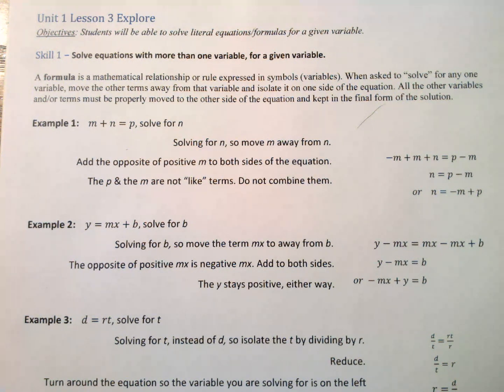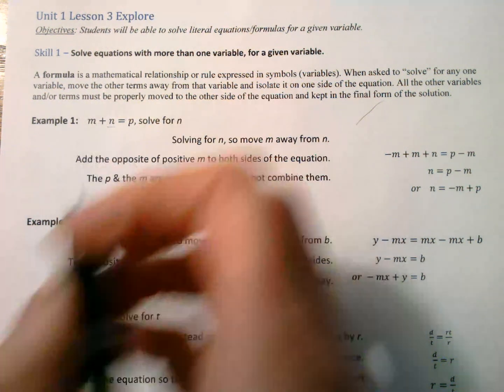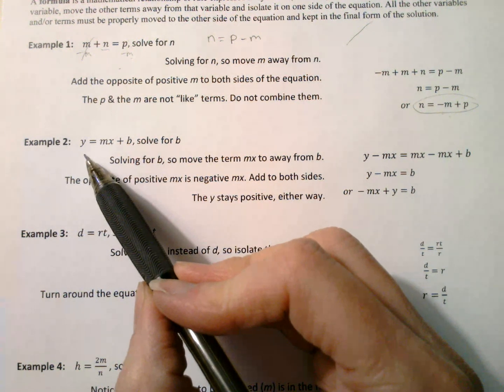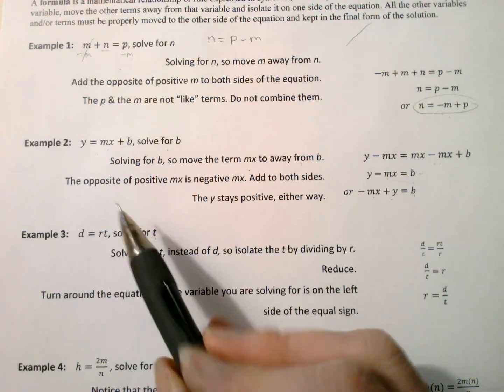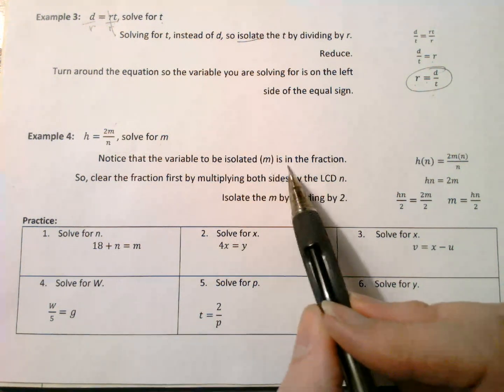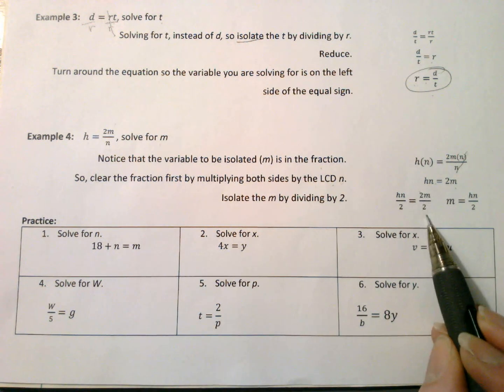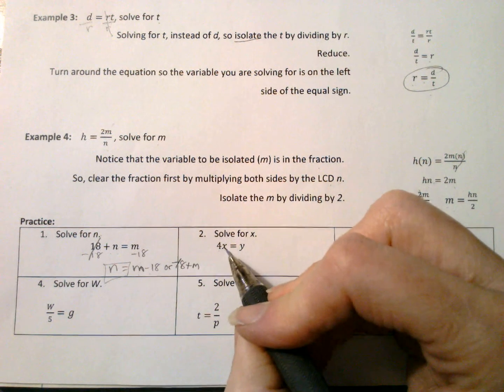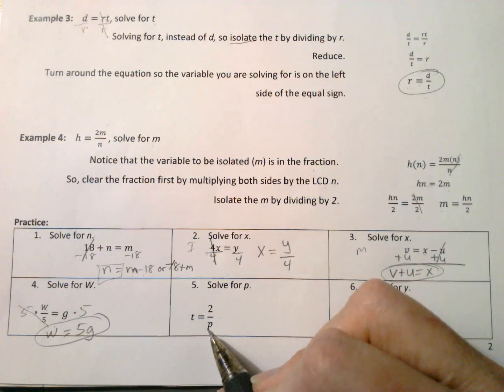MAT086 Unit 1 Lesson 3, p2 (FA23)